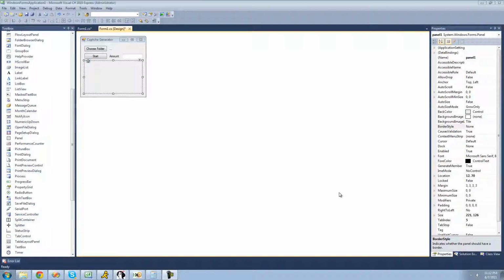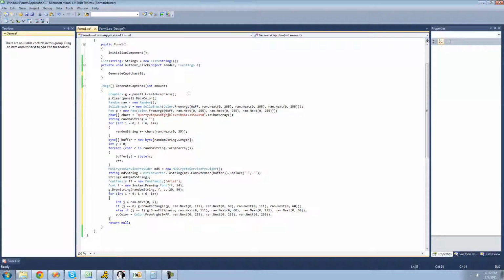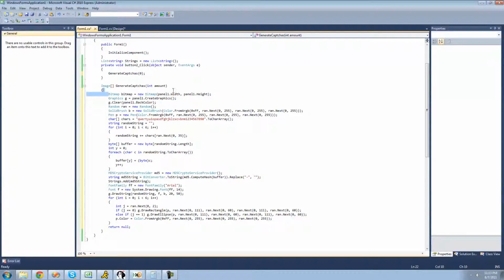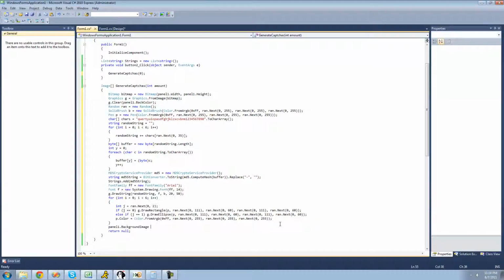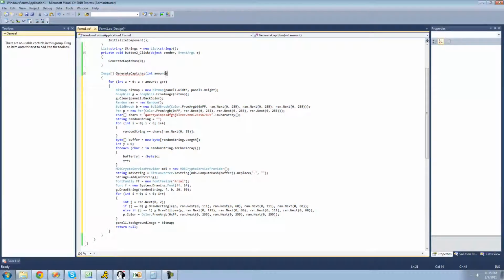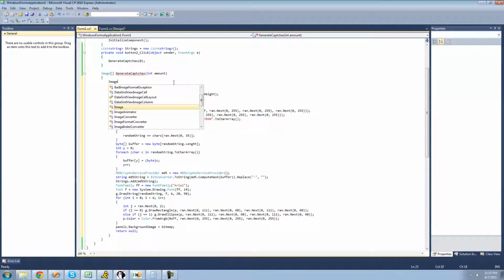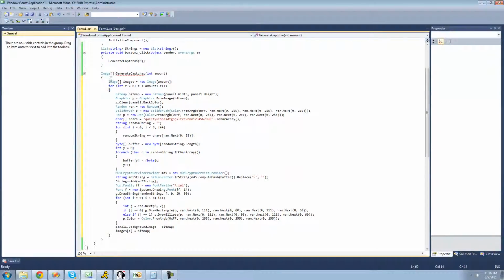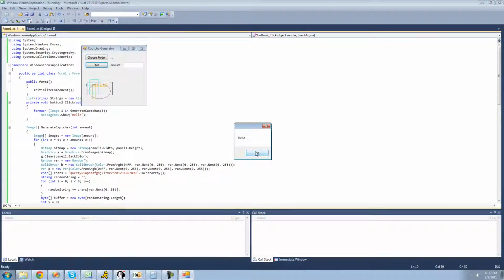183 Project 5 Captcha Generator, Returning Images